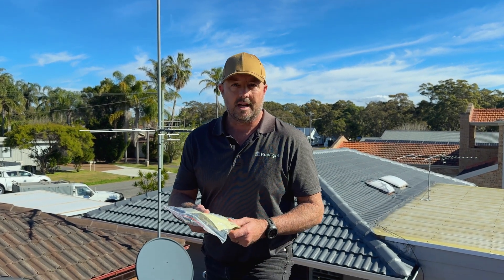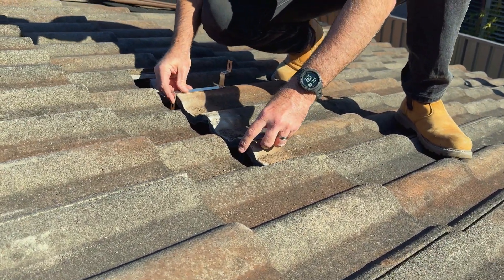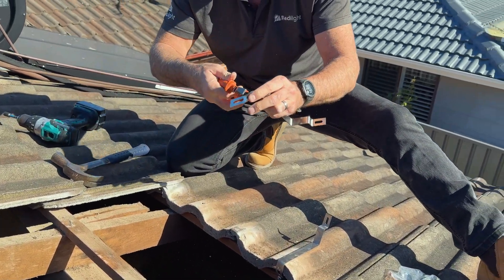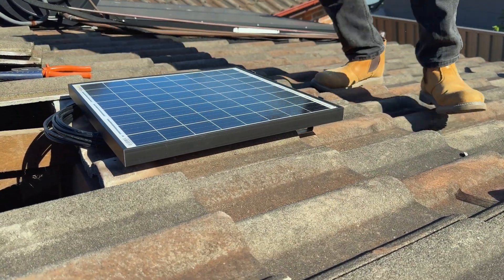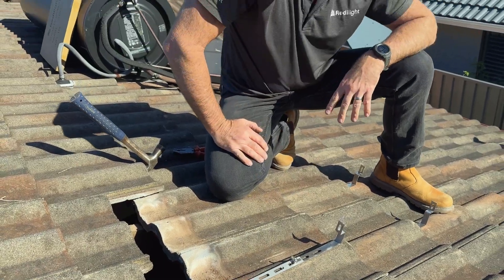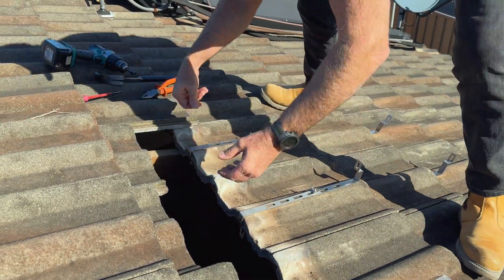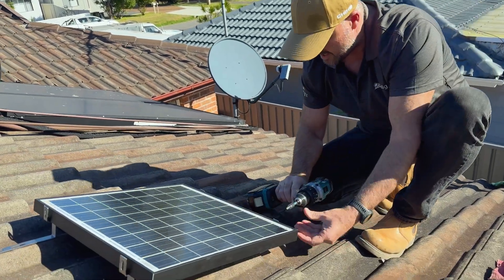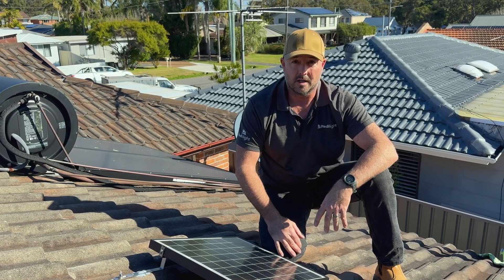Redilight LED Skylight Alternative - DIY Install On A Tile Roof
Installing a Redilight LED Skylight Alternative solar panel on a tile roof using the standard mounting brackets.

Time Stamps -

00:00 - Intro
00:29 - On The Roof
01:24 - Moving Tiles
01:30 - Bottom Legs
03:40 - Top Legs
07:50 - Feeding Cable
08:20 - Solar Panel Moutning
09:26 - Silicon